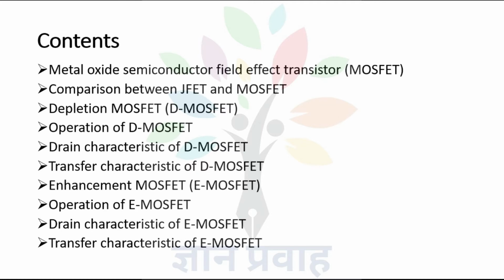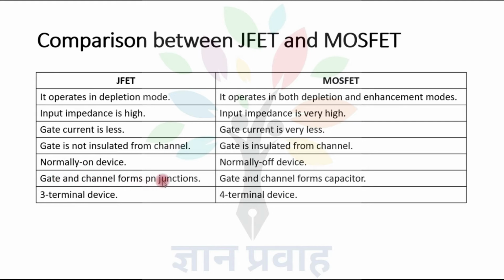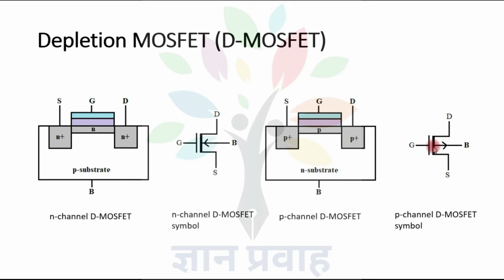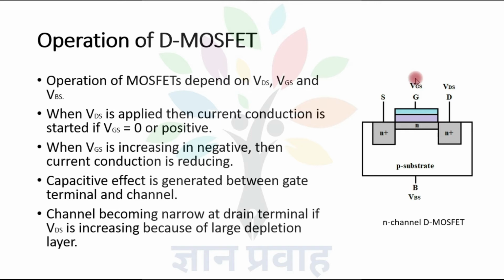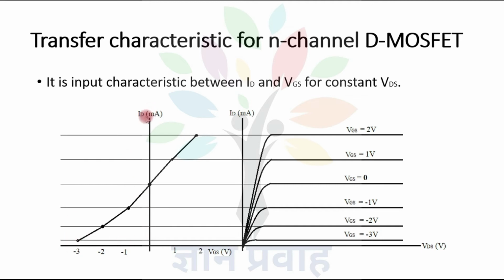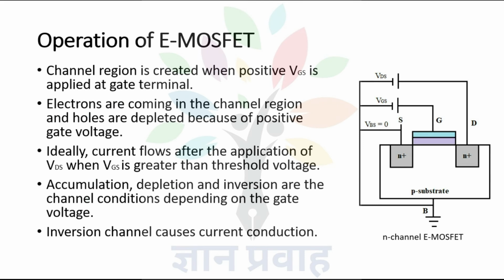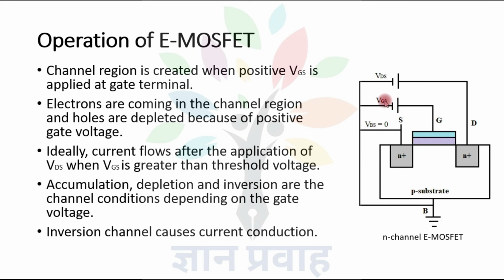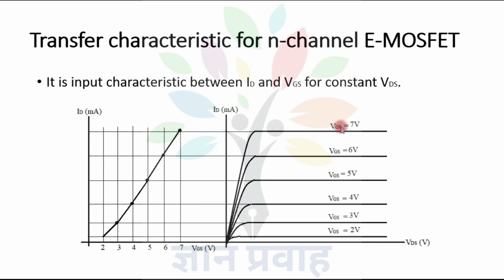Basic Electronics - Part 17 - Metal oxide semiconductor field effect transistor (MOSFET)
MOSFET is widely used for integrated circuits. MOSFETs and their characteristics are explained.